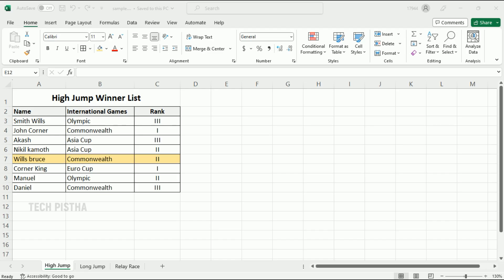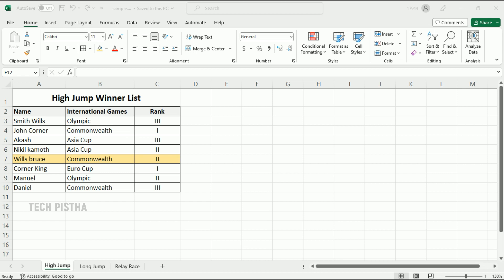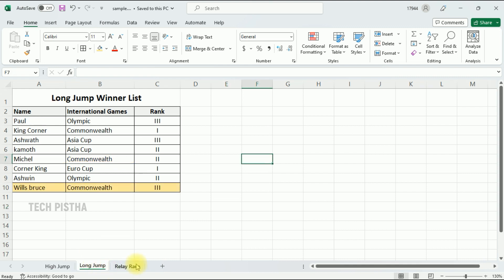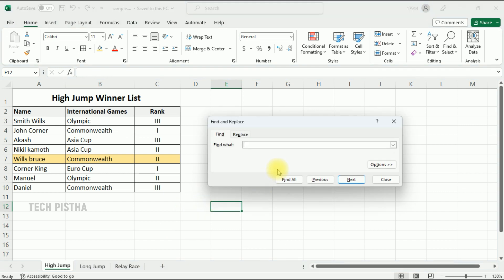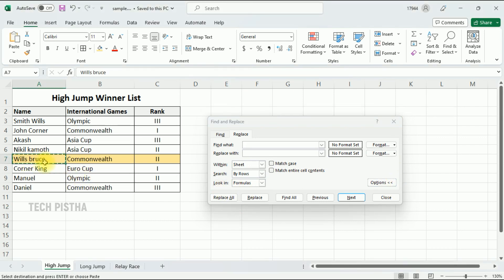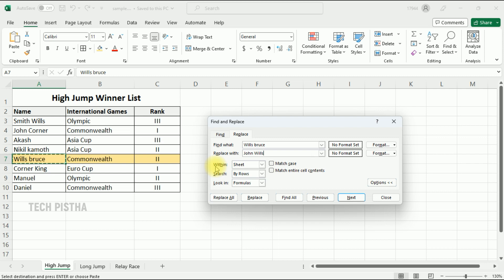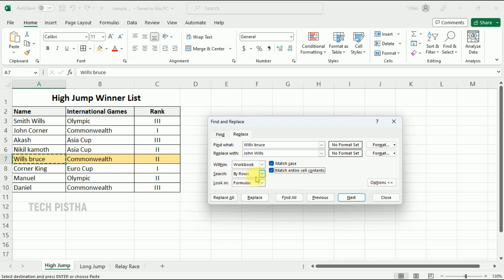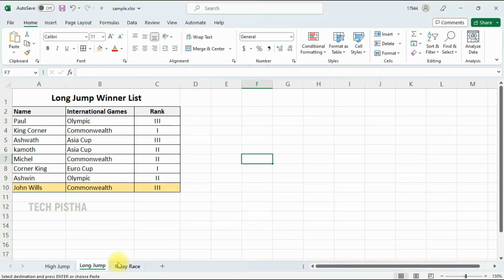How to Find and Replace Text in Entire Workbook on Microsoft Excel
sometime people would like to replace the text on entire workbook on Microsoft excel. if you have the multiple worksheet then how can you find and replace the text.

Lets learn how you can do this?